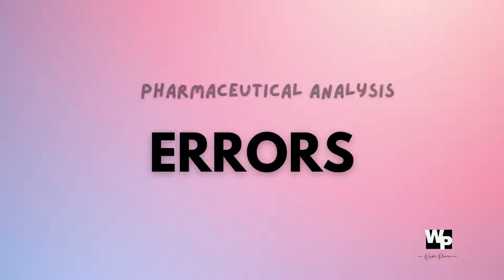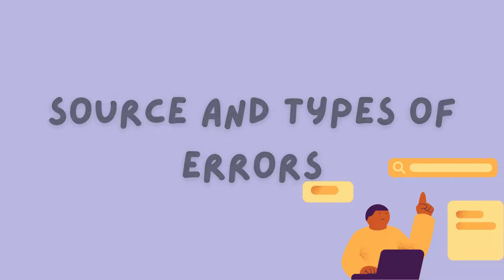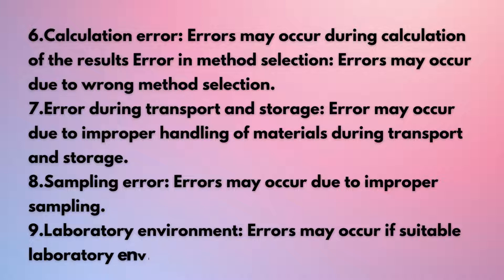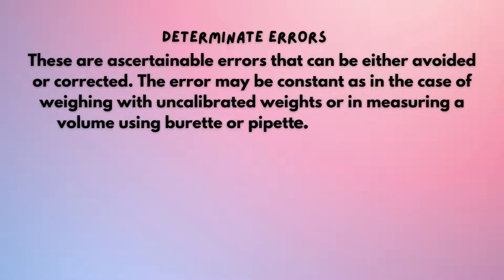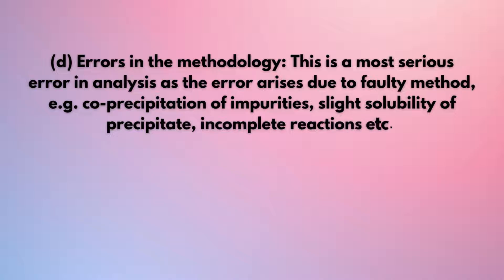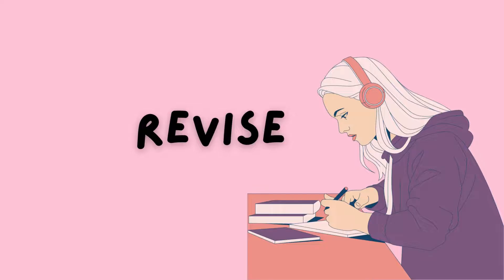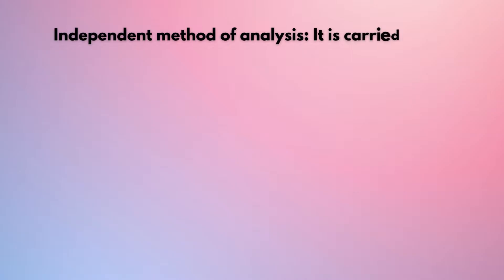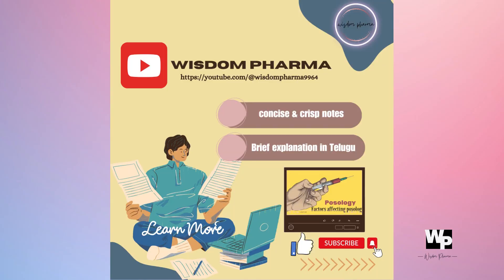Errors in Pharmaceutical Analysis Explained in Telugu |Types, Causes & Minimization | B.Pharm & GPAT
PharmaceuticalAnalysis

 Errors

Error is an action which means mistake. In analytical chemistry, the difference between the true value or standard value and observed value is called error.

SOURCES OF ERRORS Sample preparation: Error may occur during preparation of sample.

✓ Error by analyst: Analyst can do error during analysis; it is also known as human error. Equipment problem: Error occur due to improper or defective equipment.

✓ Calibration: Error may occur if proper calibration is not done.

error: may do errors in writing reports.Calculation error: Errors may occur during calculation of the results.

Error in method selection: Errors may occur due to wrong method selection. Error during transport and storage: Error may occur due to improper handling of materials during transport and storage

Sampling error: Errors may occur due to improper sampling. ✔ Laboratory environment Errors may occur if suitable laboratory environment is not available for analysis

TYPES OF ERRORS

1. Determinate Errors

(a) Personal Errors: These types of errors are exclusively caused due to personal mistakes or carelessness of the analyst. Careful working by the analyst can eliminate these types of errors.

(b) Instrumental Errors: Instrumental errors are due to defect in the equipment(s). These are invariably caused due to faulty and uncalibrated glassware's, apparatus and instruments. These errors can be removed by using good quality apparatus and calibrated glassware's, apparatus and instruments.

 (c) Reagent Errors: These errors are dependent on quality of the individual reagents. Many reagents or compounds are not in pure form, they contain impurities. Due to presence of impurity error

(d) Additive or Constant Errors: Sometimes the value of error is constant in a series determination and is independent of the amount of sample taken for analysis; these are termed as additive errors.

 (e) Proportional Errors: In this type of error, the magnitude of the error depends upon the sample size.

(1) Errors in Method: Any error occurred during the method or selection of wrong method
comes under this category..

2. Indeterminate/Random Errors
These errors are also known as non-systemic or accidental errors. The cause of a random error may may not be known. Indeterminate errors are not one sided and they cannot be eliminated even when the analysis is done with the great care using high quality apparatus and reagents. Random errors are due to causes over which the analyst has no control.

METHODS OF MINIMIZING ERRORS

Calibration of apparatus: By calibrating all the instruments, errors can be minimized and appropriate corrections are applied to the original measurements. Control determination: Standard substance is used in experiment in identical experimental condition to minimize the errors.

Blank determination: By omitting sample, a determination is carried out in identical
condition to minimize the errors occurred due to impurities present in reagent Independent method of analysis: It is carried out to maintain accuracy of the result eg

Iron (1) is first determined gravimetrically by precipitation method as iron (III) hydroxide and then determined titrimetric methods by reduction to the iron (II) state. • Parallel determination: Instead of single determination, duplicate or determination is carried out to minimize the possibilities of accidental errors. Standard addition: This method is generally applied to physicochemical procedures such triplicate as polarography and spectrophotometry.

Internal standards: It is used in spectroscopic and chromatographic determination. Amplification methods: It is used when a very small amount of material is to be measured which is beyond the limit of the apparatus. Isotopic dilution: It is used for the compound
containing radioactive isotope.